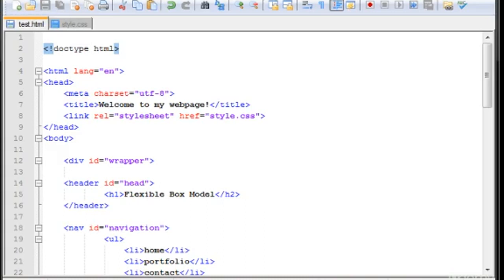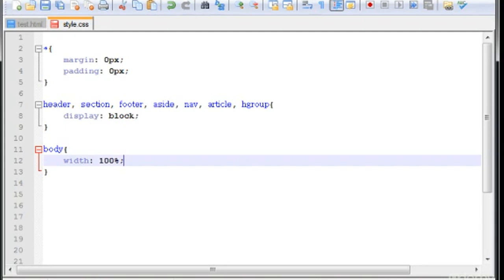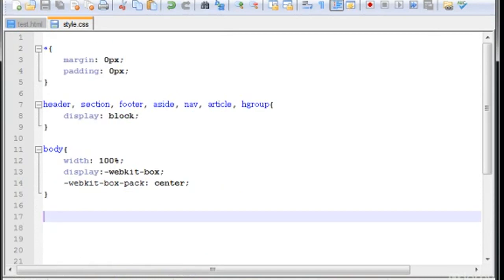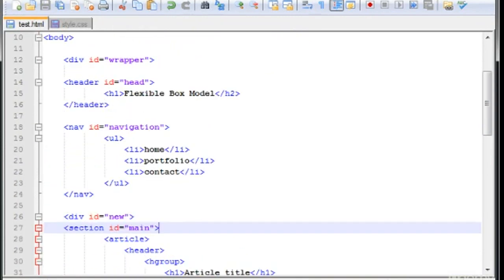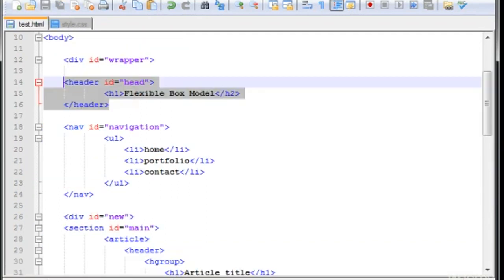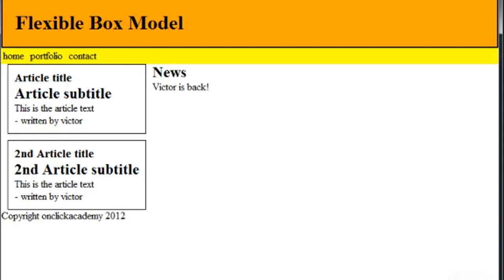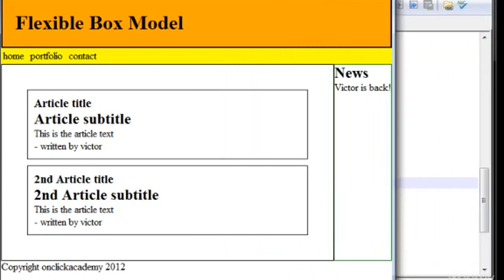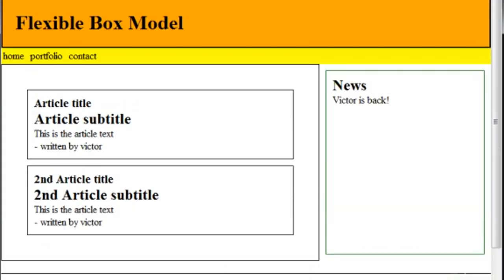09 Flexible Box Model part 2 of 2 (Section 8 - HTML & CSS3)